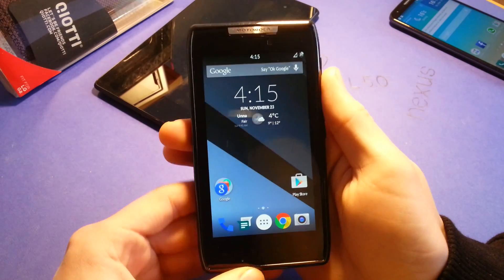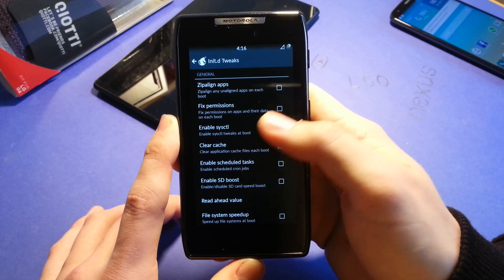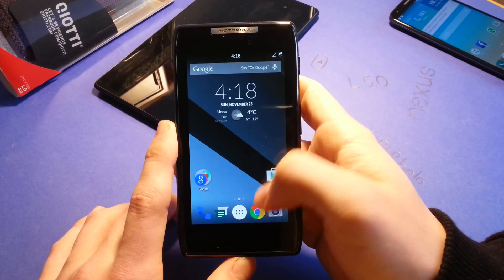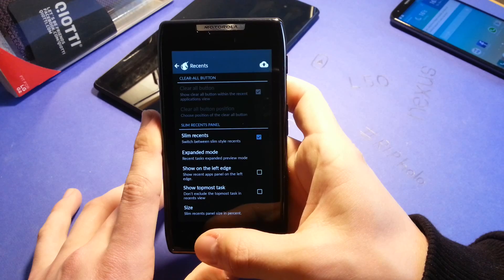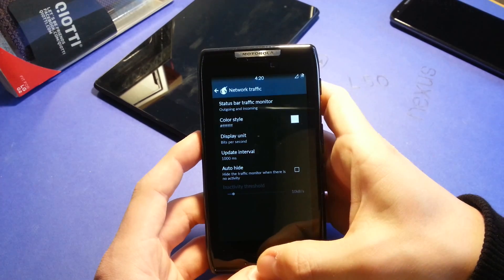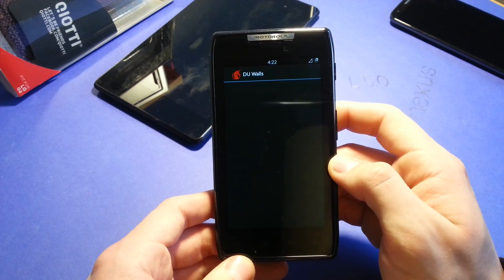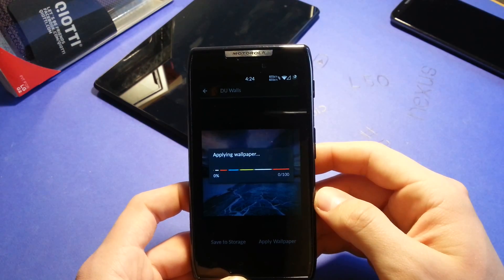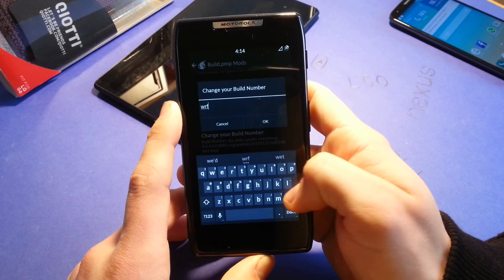Motorola Razr Dirty Unicorns ROM v8.1 Android 4.4.4 [REVIEW]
Dirty Unicorns (DU) is a custom ROM originally based off AOKP, but now based from OmniROM. DU brings you a great mix of stability and customization. The idea to start a ROM like this was purely out of boredom, but later turned into a form of an addiction, a good one. We began to have fun while still doing things the right way. By doing so, we received high praise from not only our users but by fellow developers of other ROMs that also enjoy seeing things done the right way. This ROM will always be free of charge without any strings attached or any of it's developers luring you into donating, or any form of "pay to flash".